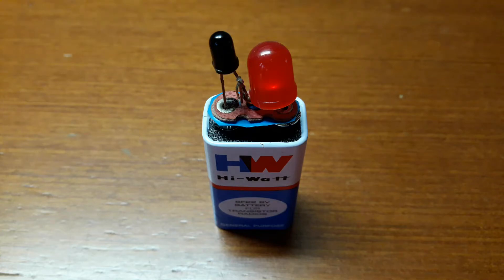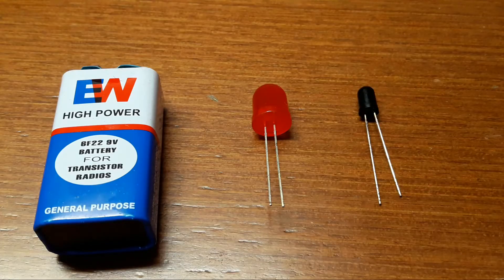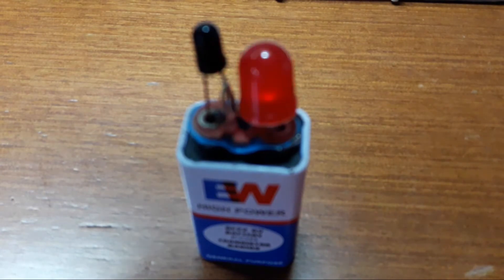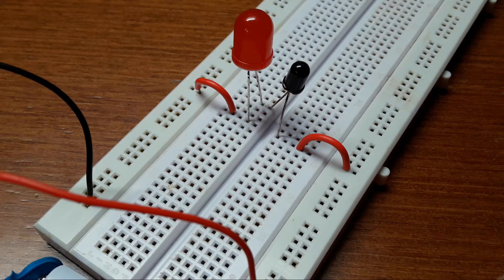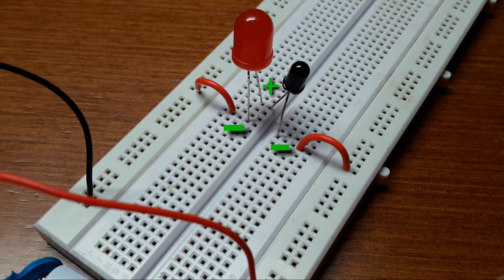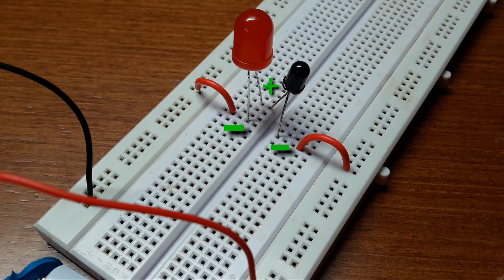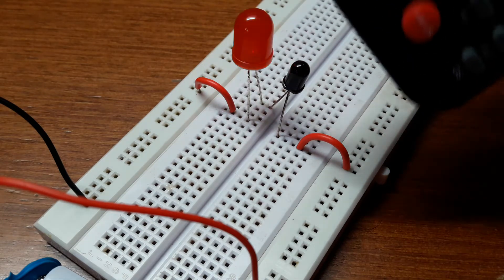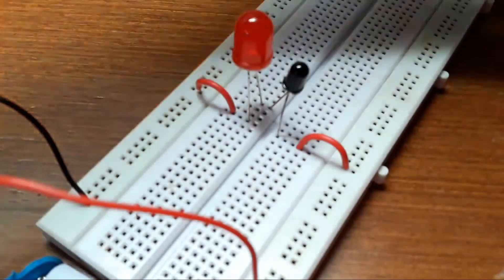✔How to make a mini "Remote Sensor/IR Detector" Circuit using IR Receiving L.E.D.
In this video I've made a mini portable "Remote Sensor" (without using TSOP 1738)
Mostly to make a remote sensor i use the TSOP 1738 but in this video I've used the IR Receiving L.E.D.

COMPONENTS REQUIRED:- 9v Battery, L.E.D & IR Receiving L.E.D